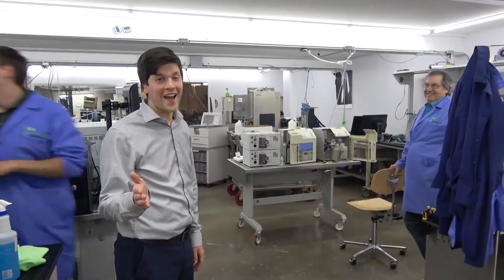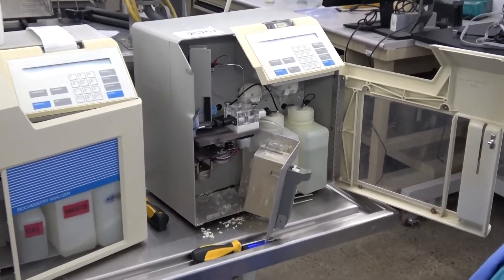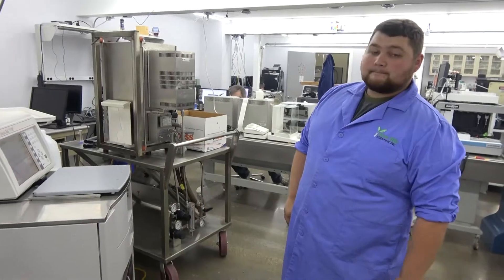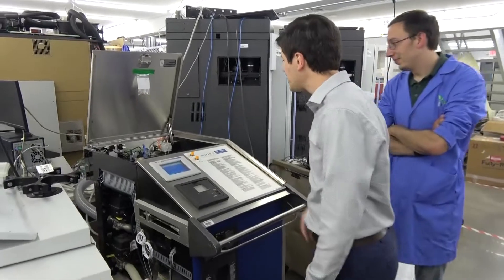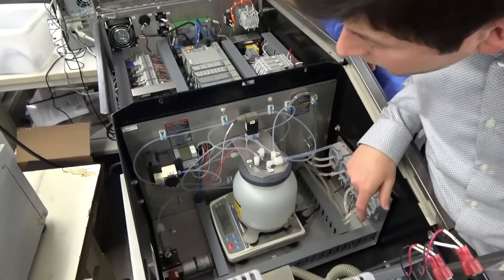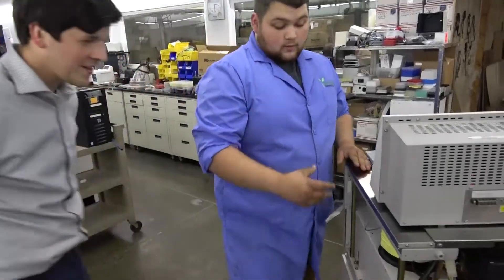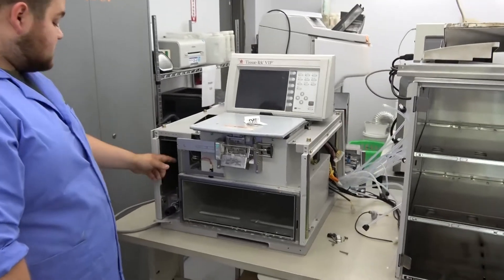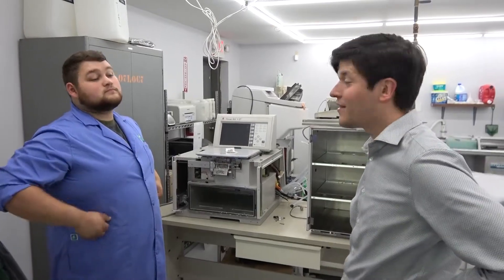New Life Scientific Tech Shop Walkthrough June 6th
Nathan takes you on a candid walkthrough of the New Life Scientific tech shop, visiting with each of our technicians to see what they're currently working on.

Instruments in this video:
YSI 2700-D Biochemistry Analyzer
Sakura Tissue-Tek VIP 5
Steris VHP Biodecontamination